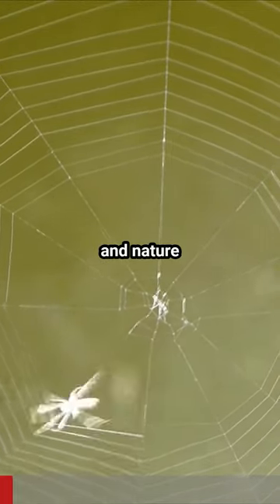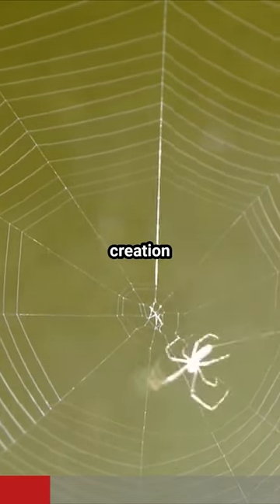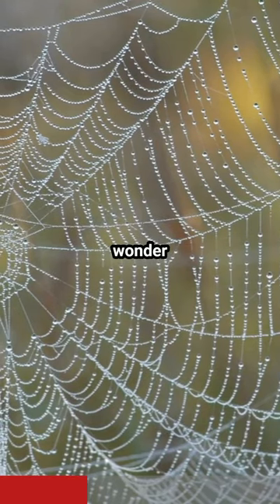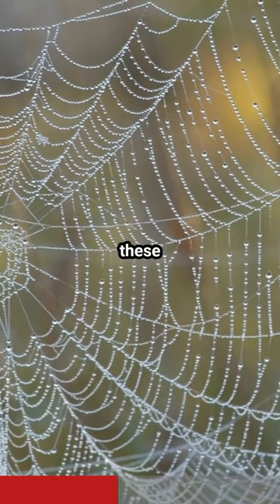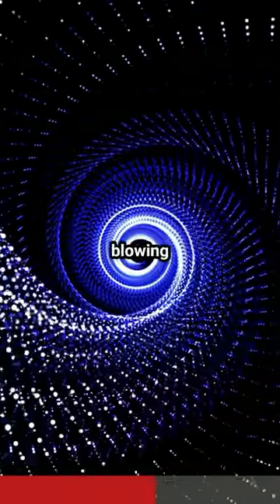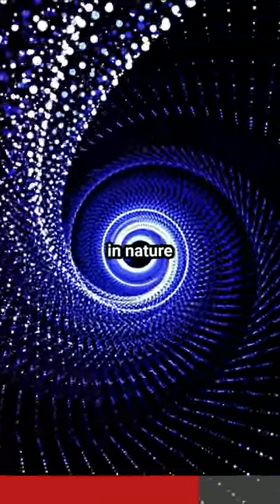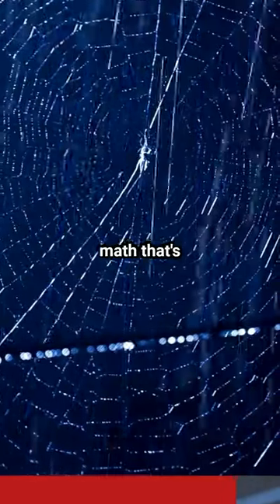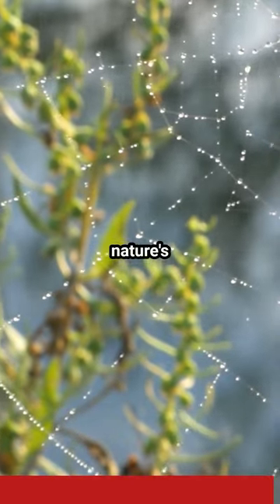Hidden Math Behind Spider Webs...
Here is all you need to know about the hidden math behind spider webs!